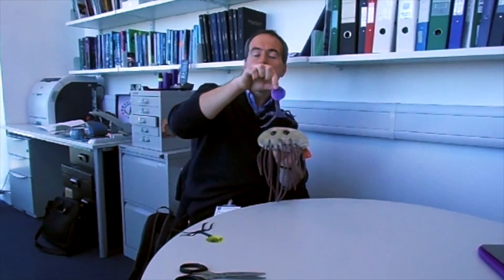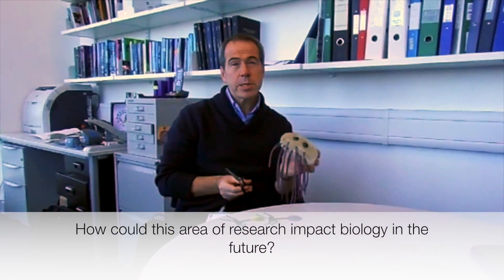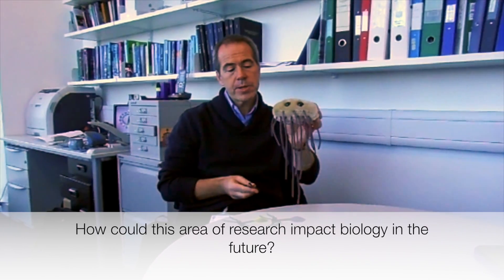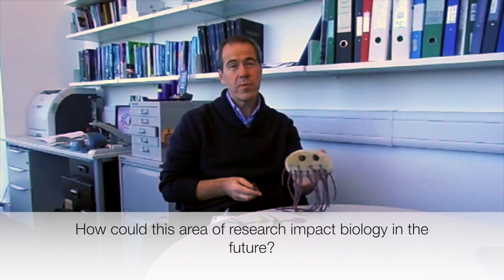CRISPR with Prof Malcolm White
Viral-bacterial warfare